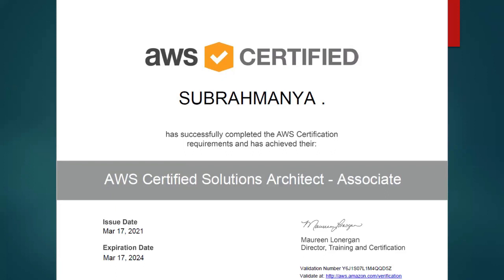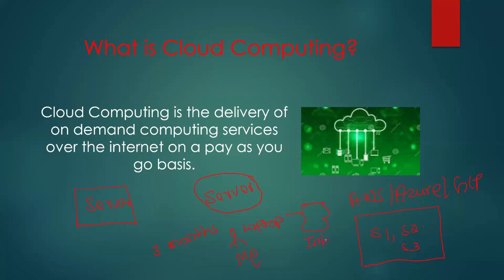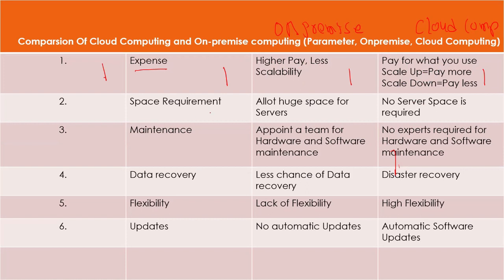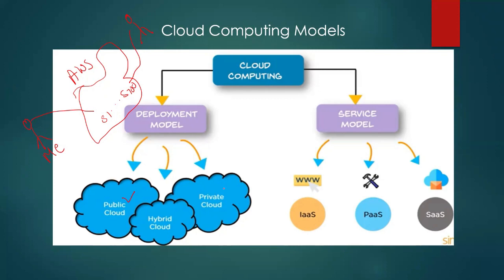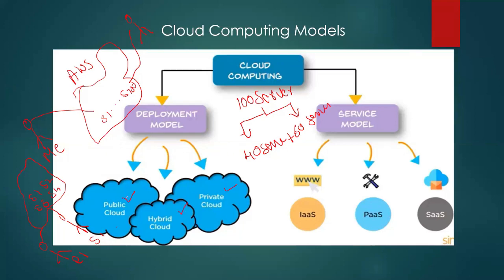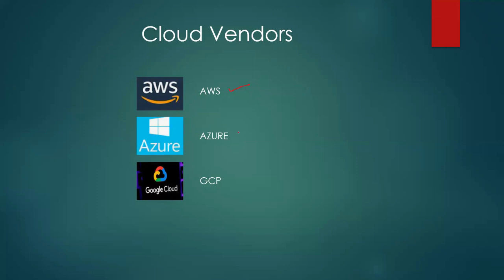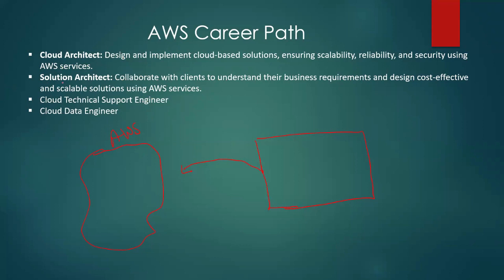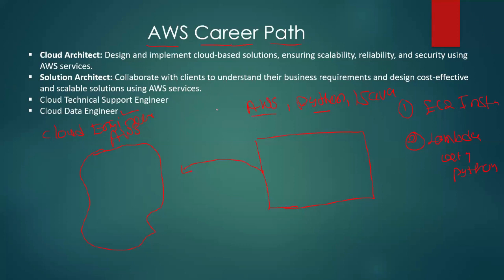AWS (Amazon Web Services) Demo | Bhaskar Jogi | Go Online Trainings | 90000 75637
Hi,

New AWS online batch starts on March 25th, 2024 @ 8.00 AM IST
Meeting ID to attend the online class:
Meeting ID: 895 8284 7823
Passcode: 586823

Course Name                    : AWS
Faculty                               : Mr. Subrahmanya

Yes, you can easily get into the IT sector, when you complete AWS course with us.100% support will be given for the placement as well. Good luck.

Eligibility for the course: Any graduation and any year passed out candidates. Knowledge on SQL is a must.

Regards
Team